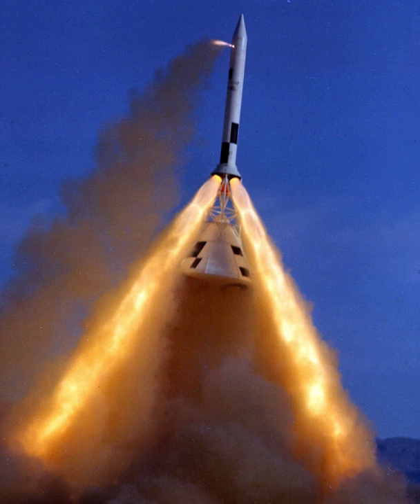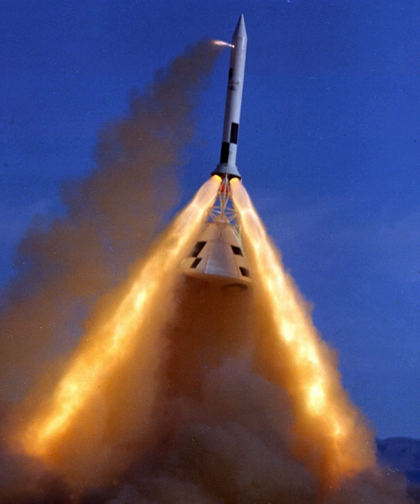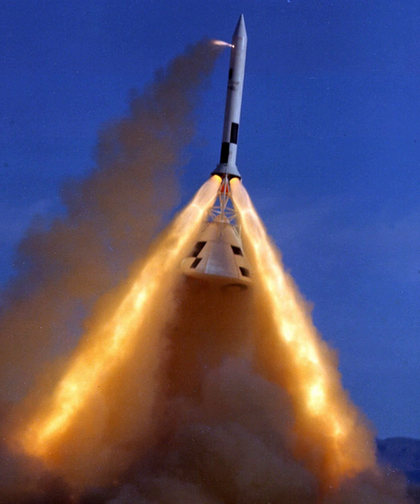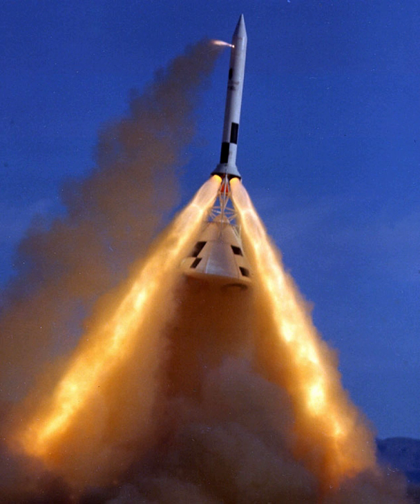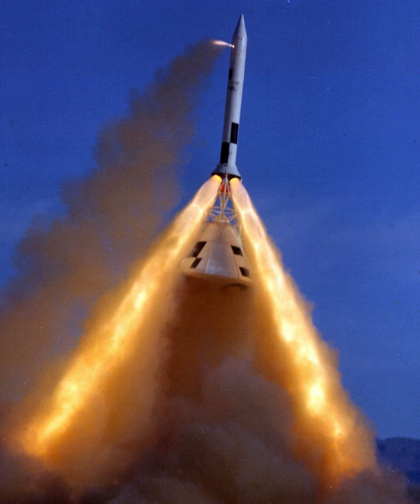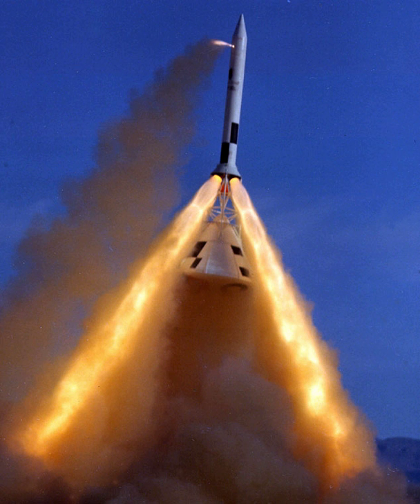Launch escape system | Wikipedia audio article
00:01:25 1 History
00:02:32 2 Related systems
00:06:08 3 Usage
00:08:33 4 See also

- Socrates

SUMMARY
A launch escape system (LES) or launch abort system (LAS) is a crew safety system connected to a space capsule, used to quickly separate the capsule from its launch vehicle rocket in case of a launch abort emergency, such as an impending explosion. The LES is typically controlled by a combination of automatic rocket failure detection, and a manual activation for the crew commander's use. The LES may be used while the launch vehicle is still on the launch pad, or during its ascent. Such systems are usually of two types:

A solid-fueled rocket, mounted above the capsule on a tower, which delivers a relatively large thrust for a brief period of time to send the capsule a safe distance away from the launch vehicle, at which point the capsule's parachute recovery system can be used for a safe landing on ground or water. The tower and rocket are jettisoned from the space vehicle in a normal flight at the point where it is either no longer needed, or cannot be effectively used to abort the flight. These have been used on the Mercury, Apollo, and Soyuz capsules.
The crew are seated in ejection seats as used in military aircraft; each crew member returns to Earth with an individual parachute. Such systems are effective only in a limited range of altitudes and speeds. These have been used on the Vostok and Gemini capsules.